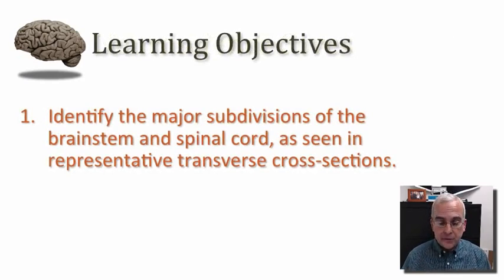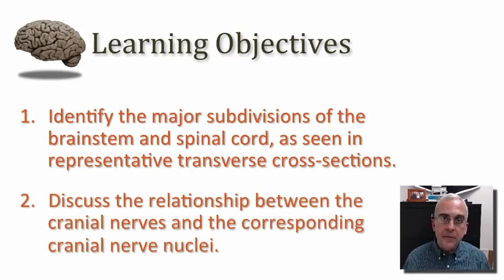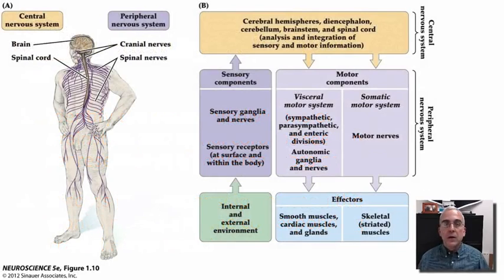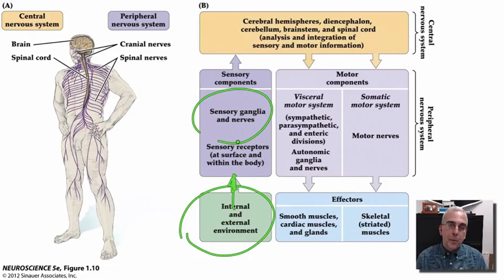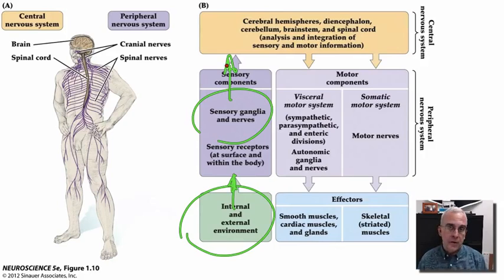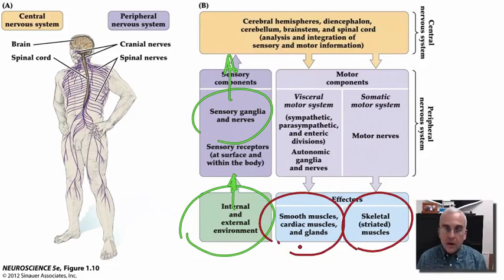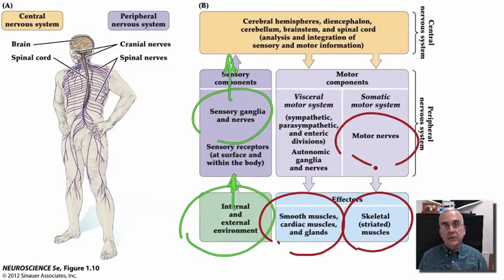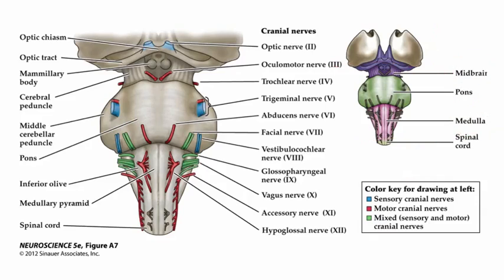18 01 18 Cranial Nerve Nuclei part 1Av20441919,P18